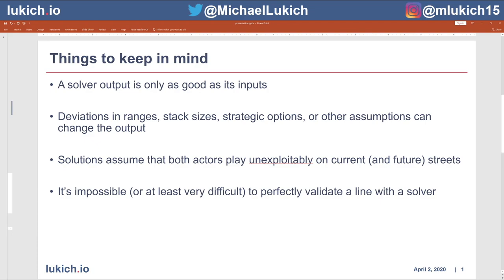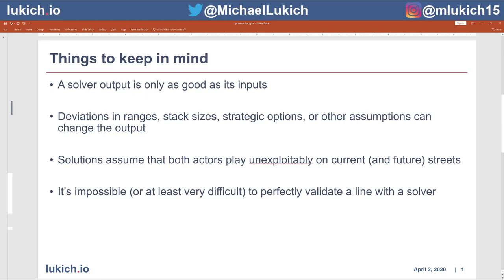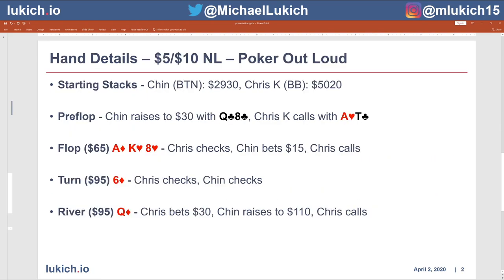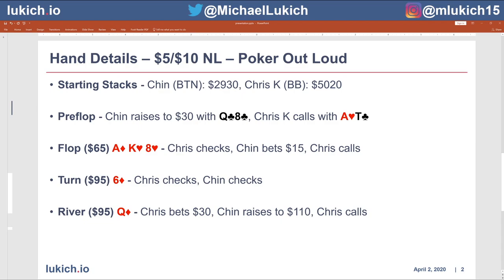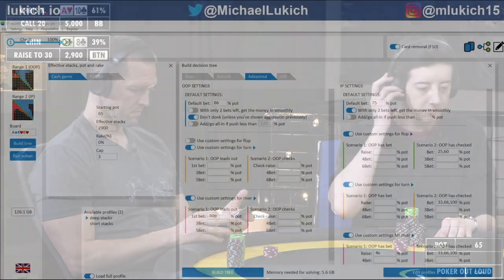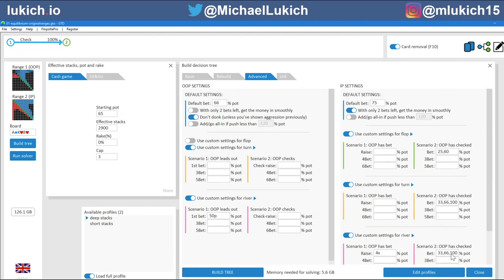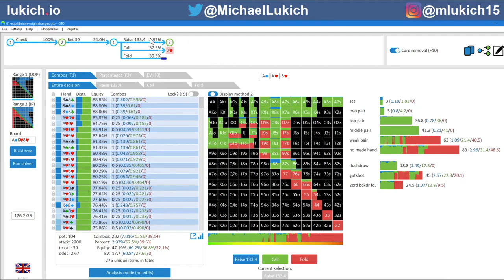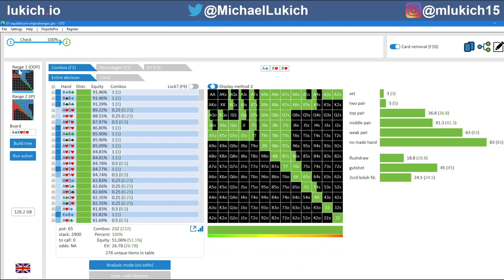Poker Out Loud - GTO+ Solver Hand Analysis - Christian Soto vs Chris Konvalinka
I analyze a hand from Poker Out Loud, the Student Edition between Christian Soto and Chris Konvalinka. I utilize GTO+ and Flopzilla to analyze ranges, identify equilibria, and determine the merits of utilizing different combos in range construction.